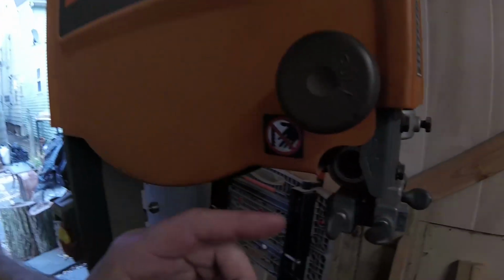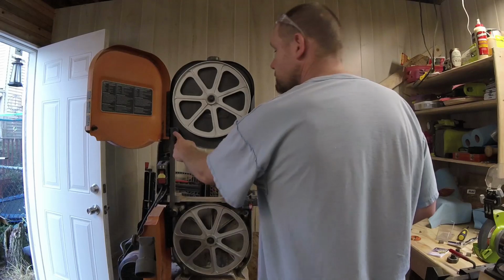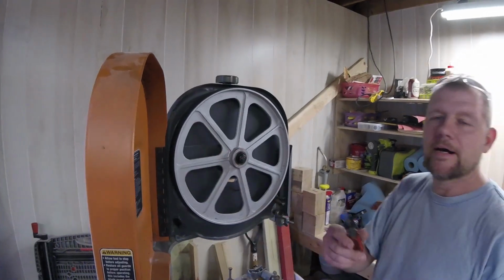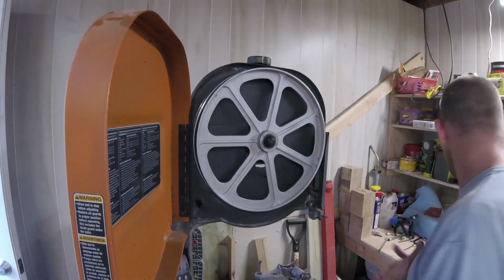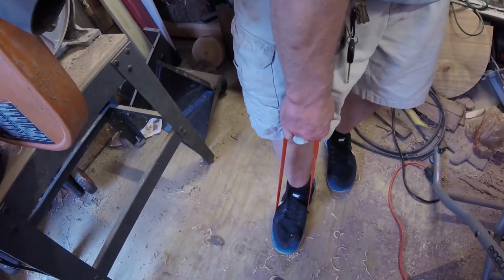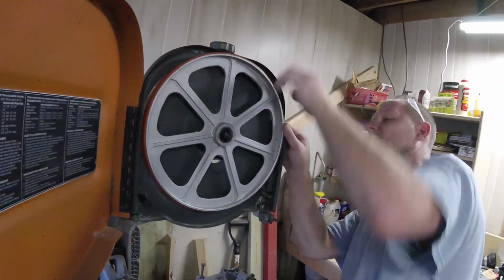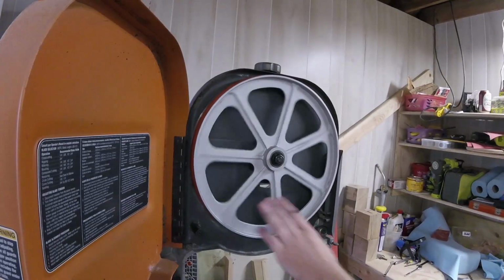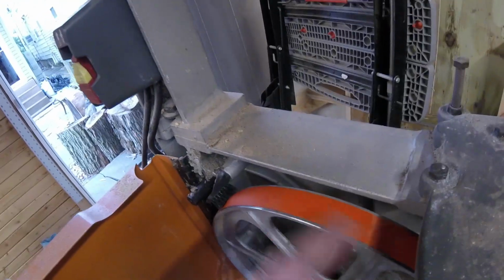Ridgid Upgrade Pt 2 (urethane Tires)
This is pt 2 of Ridgid upgrade (urethane tires) replacement.